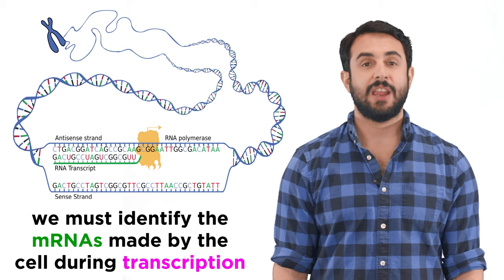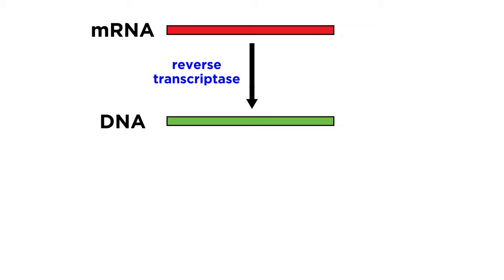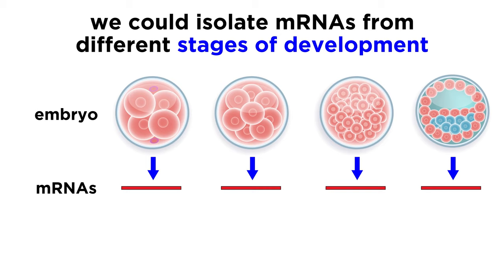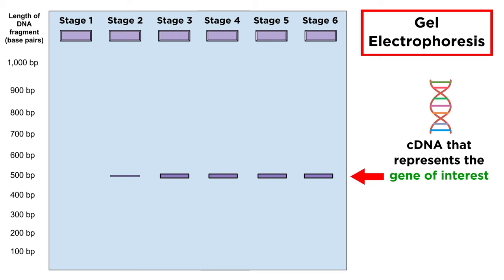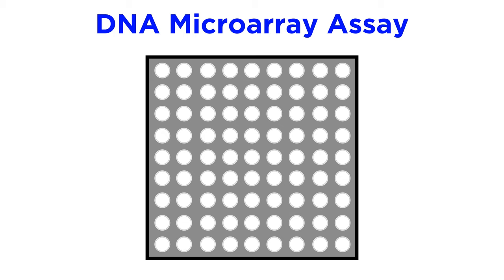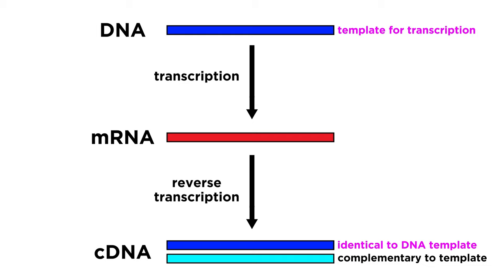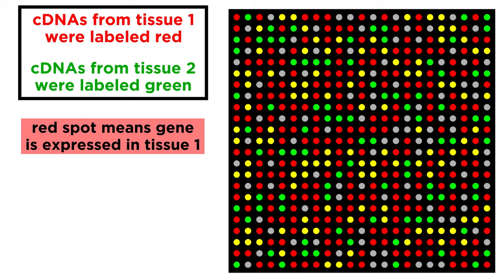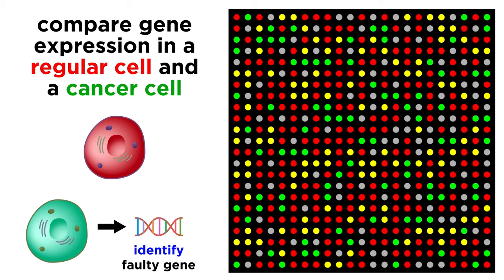Gene Expression Analysis and DNA Microarray Assays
If we want to understand a biological organism, we turn to the expression of its genome. Which genes are being expressed, and in which cells, and when? How does this differ between a normal cell and a cancer cell? We have incredibly sophisticated techniques to investigate these questions, and the most indispensable is the DNA microarray assay. This apparatus is even more useful than it is colorful, so let's see how this works now.